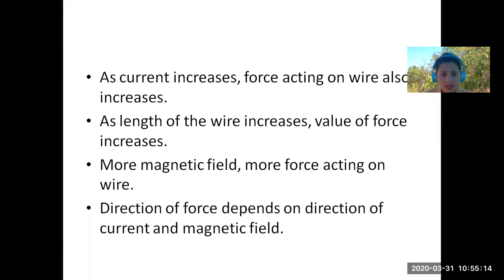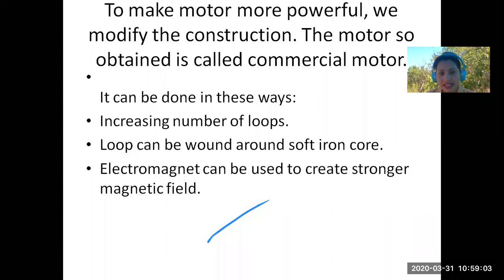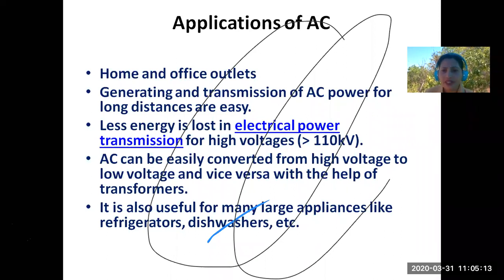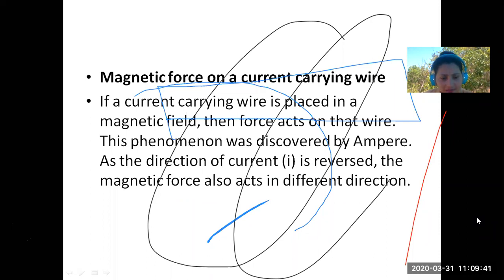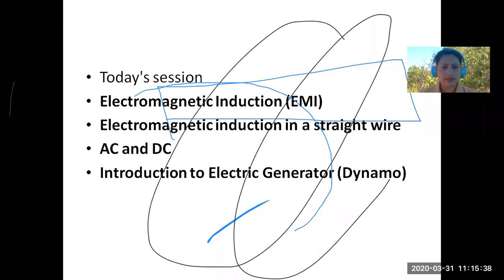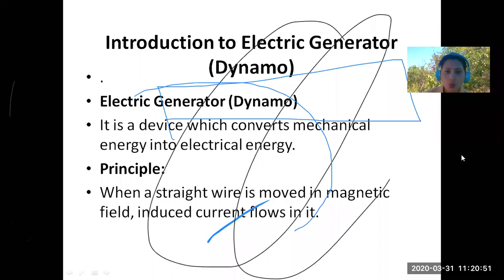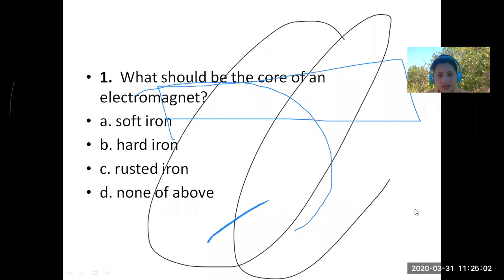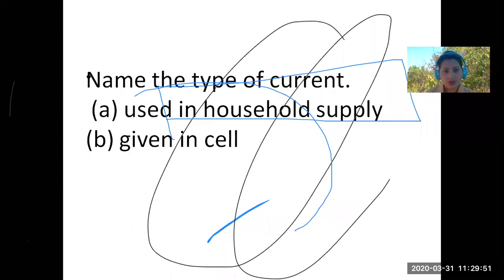EuroSchool_Science_Magnetic effects of current_Part 2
Grade - 10
Chapter: Magnetic effects of current
CBSE_Science10_Magnetic effects of current_Part 2_CH